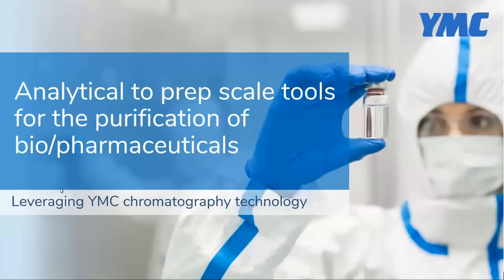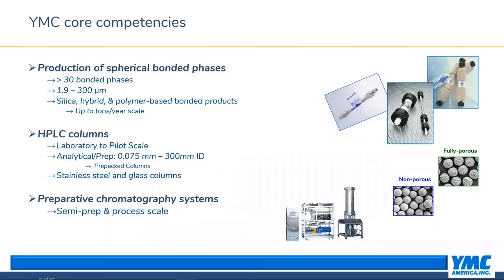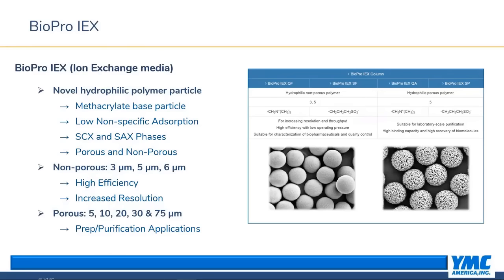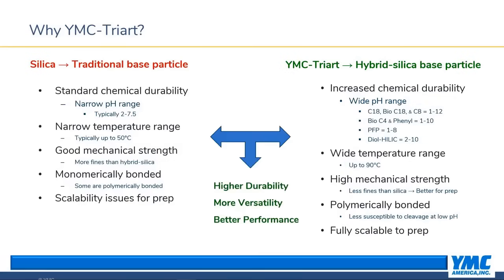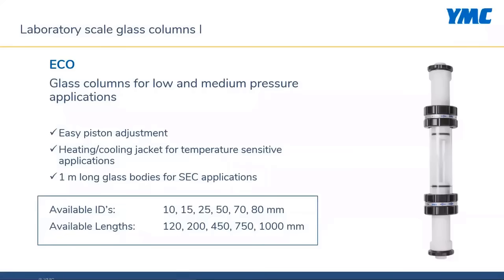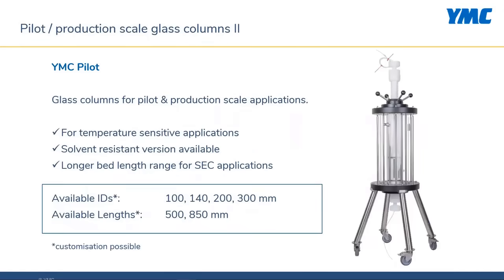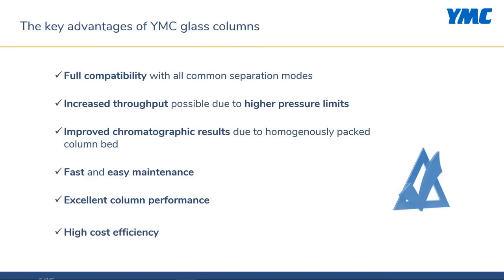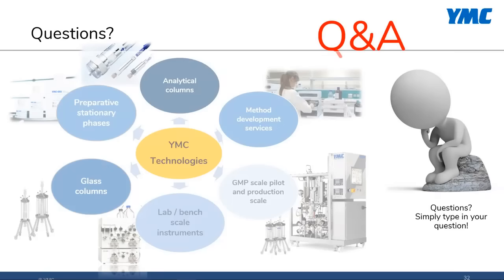YMC Product Overview - A brief summary view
Purification products from YMC are briefly reviewed so viewers can get a comprehensive view of YMC technologies that are available in Americas and Europe. Presentation of chromatography phases, glass and DAC columns, lab and prep scale LPLC and HPLC systems.